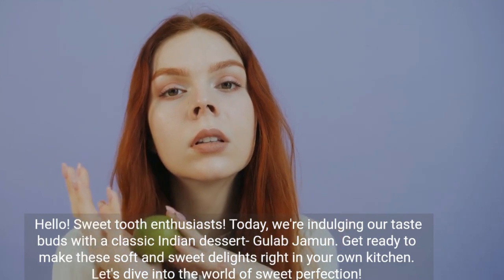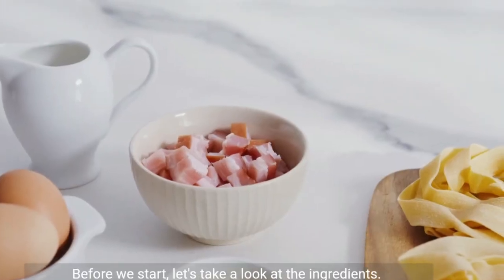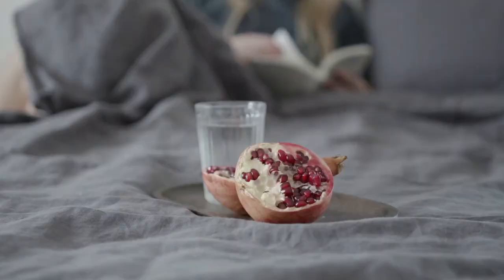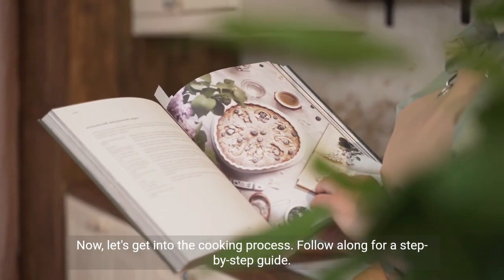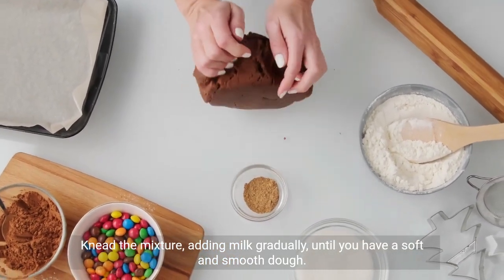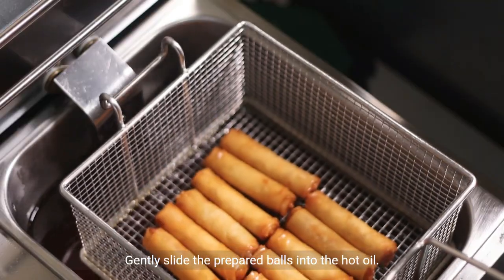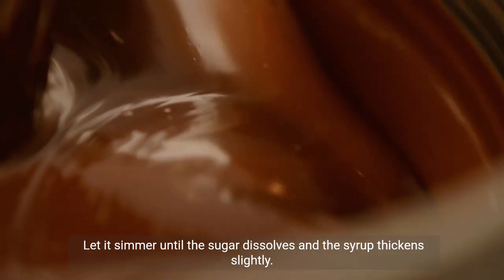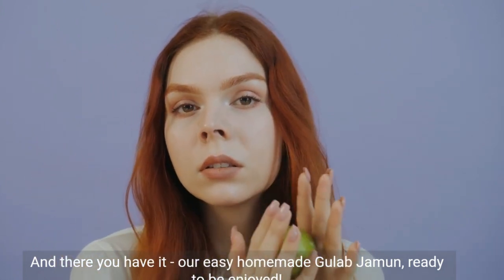Easy Homemade Gulab Jamun Recipe in 2 minutes | Sunday Soft and Sweet Delight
Hello and happy sunday, sweet tooth enthusiasts! Indulge your sweet cravings with our latest culinary adventure! In today's video, we're diving into the delightful world of Indian desserts, bringing you an easy and foolproof recipe for homemade Gulab Jamun. These soft, melt-in-your-mouth delights are the perfect sweet treat for any occasion.

🍬 Ingredients:

Khoya (reduced milk)
All-purpose flour
Baking soda
Ghee (clarified butter)
Milk (for kneading)
Oil or ghee (for frying)

🌸 Sugar Syrup:

Sugar
Water
Cardamom pods
Saffron strands (optional)
Rose water (optional)

👩‍🍳 Cooking Process:

Follow our step-by-step guide as we show you how to prepare the dough, shape the perfect Gulab Jamun, fry them to golden perfection, and soak them in a fragrant sugar syrup. The result? An authentic, homemade treat that will transport you to the streets of India.

🎥 Watch and Learn:

Whether you're a seasoned chef or a kitchen novice, our video makes the process easy to follow. Join us in the kitchen as we craft these sweet delights, and you'll soon be impressing friends and family with your Gulab Jamun mastery!

🔔 Don't Miss Out:

We're here to make cooking fun, accessible, and utterly delicious!

🍰 Happy Cooking!

Thank you for joining us in the kitchen. We can't wait to see your Gulab Jamun creations. Until next time, happy cooking and sweet indulgences and happy Sunday!